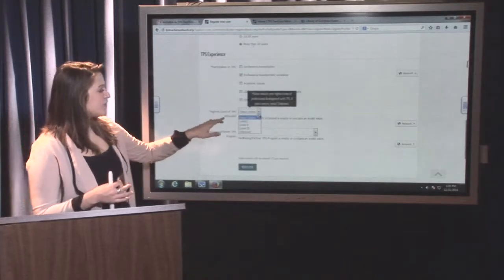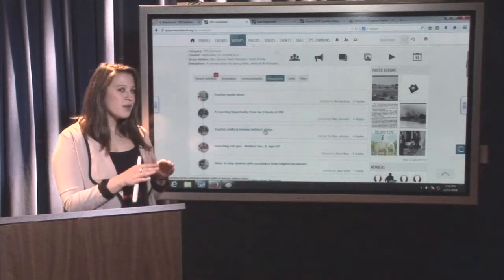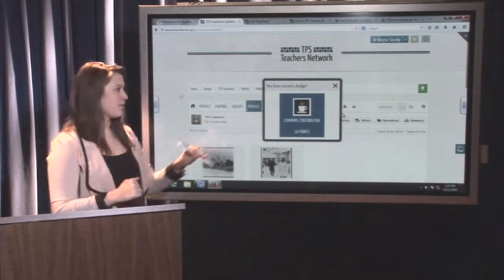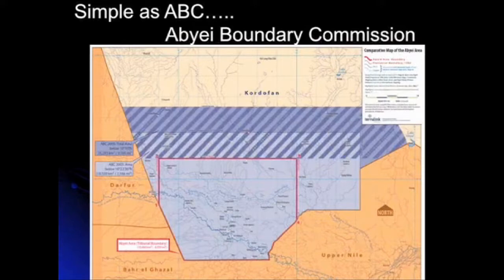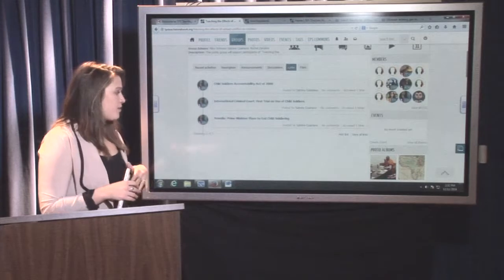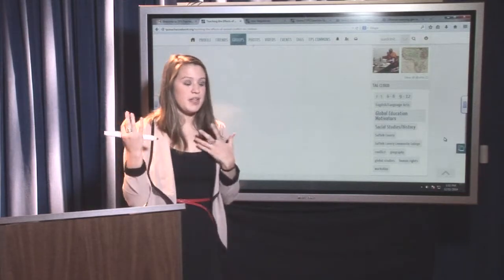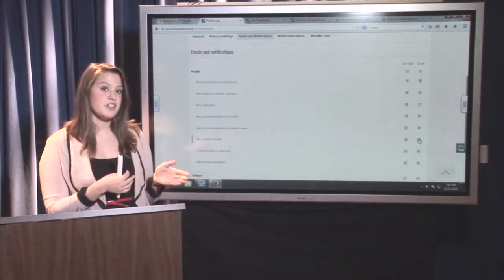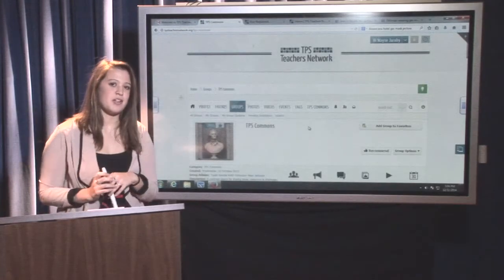Session III - Using Primary Sources to Teach About the Effects of Armed Conflict on Children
Learn how to use the TPS Teachers Network.